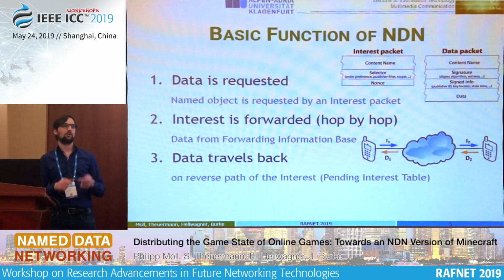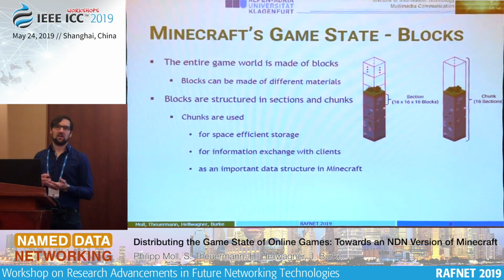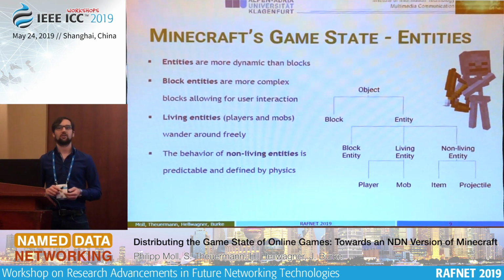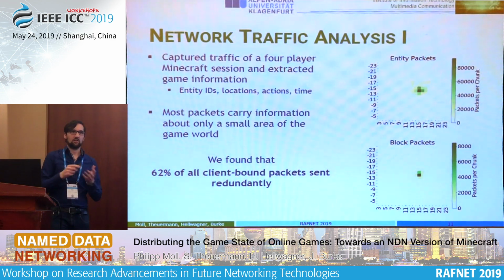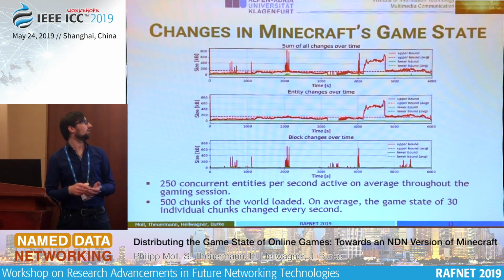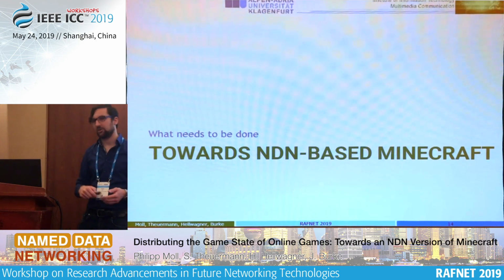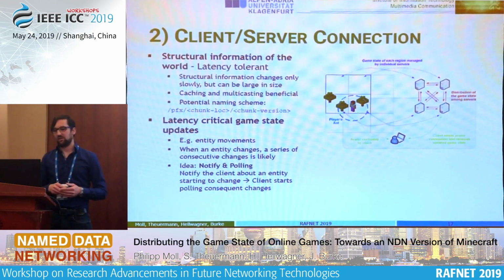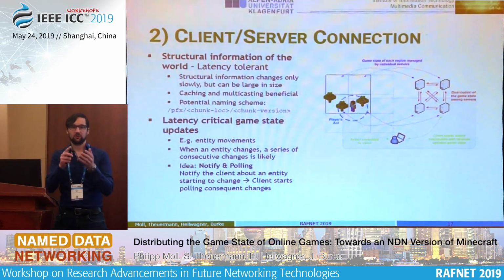Distributing the Game State of Online Games: Towards an NDN Version of Minecraft @ ICC 2019AFNET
"Distributing the Game State of Online Games: Towards an NDN Version of Minecraft"
by
Philipp Moll, Sebastian Theuermann and Hermann Hellwagner (Alpen-Adria-Universitaet Klagenfurt, Austria); Jeff Burke (UCLA, USA)

at IEEE ICC 2019 RAFNET Workshop